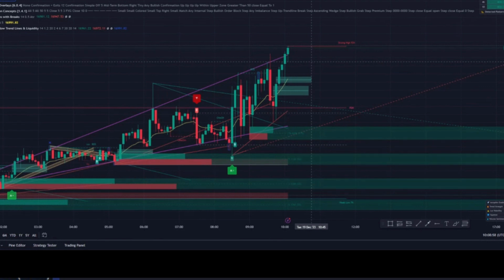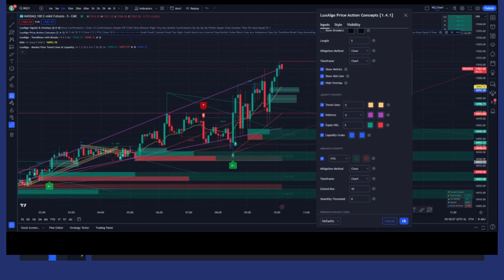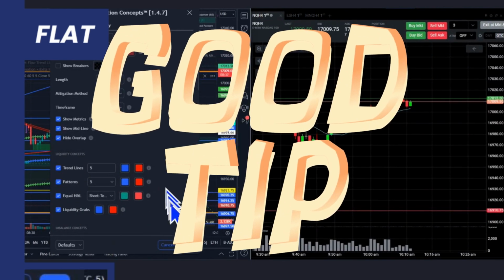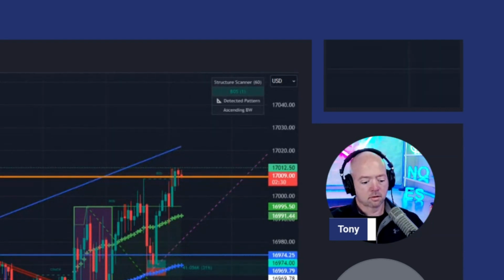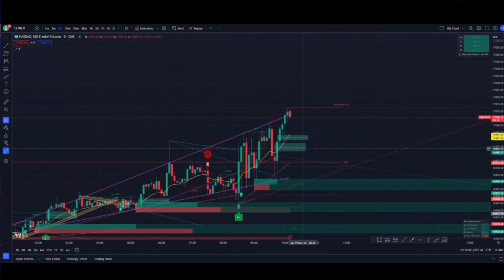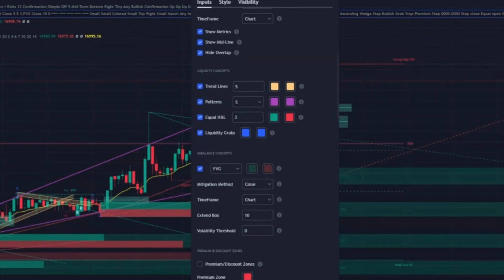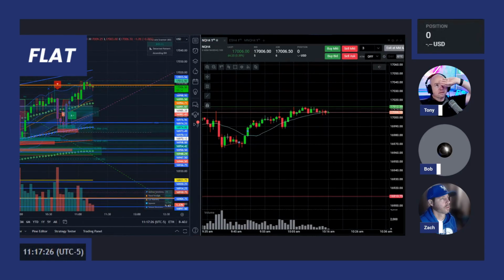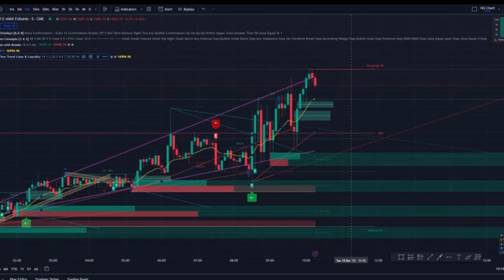Mastering Price Action Concepts: Lux Algo Indicator Walkthrough for Strategic Trading!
Welcome to FUTURES FOR OUR FUTURE - Your Ultimate Edutainment Guide to Scalping NQ Futures for Profit!

📈 Ready to dive into the exciting world of NQ futures scalping? You're in the right place! Our channel is dedicated to helping traders navigate the fast-paced and dynamic environment of scalping the NQ futures market. Whether you're a seasoned pro or just starting out, we've got tips, strategies, and insights to help you sharpen your trading skills and boost your profitability.

🚀 What You Can Expect:

In-Depth Analysis: We break down market trends, chart patterns, and key indicators to provide you with a comprehensive understanding of the NQ futures market.

Scalping Strategies: Learn effective scalping techniques designed to capitalize on short-term price movements. We'll share real-life examples and walk you through the decision-making process.

Risk Management: Trading is challenging, and risk management is crucial. We'll explain how we protect our capital and minimize potential losses.

Live Trading Sessions: Join us for live trading sessions where we apply the strategies we discuss in real-time. It's a great way to see theory put into practice!

Your support motivates us to keep delivering high-quality, educational content.

📣 Important Reminder:
Trading involves risk, and it's not suitable for everyone. Always do your own research and consult with a qualified financial advisor before making any trading decisions.

Thanks for choosing FUTURES FOR OUR FUTURE as your go-to resource for NQ futures scalping. Let's navigate the markets together and work towards achieving consistent profits. Happy trading, and remember: Stay disciplined, stay informed, and manage your risks wisely!